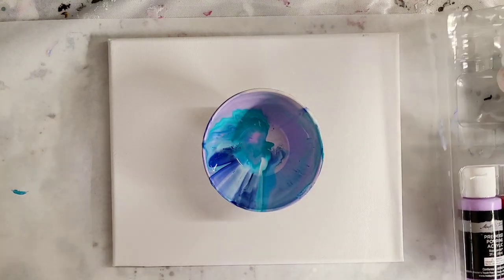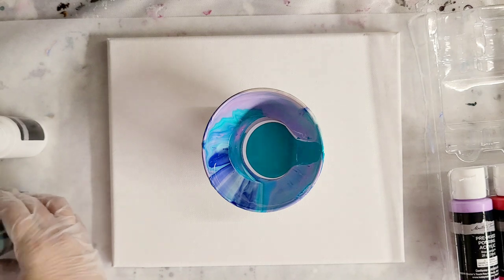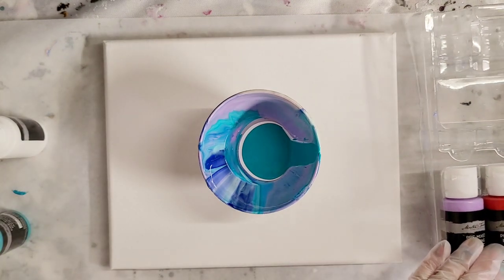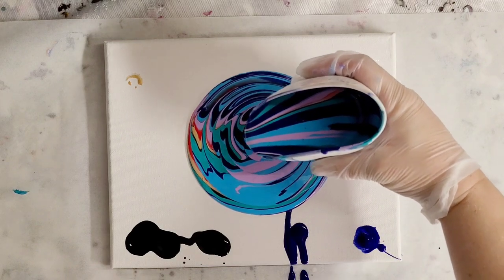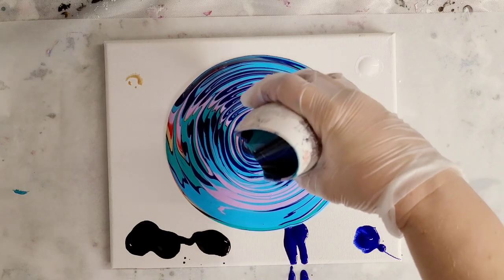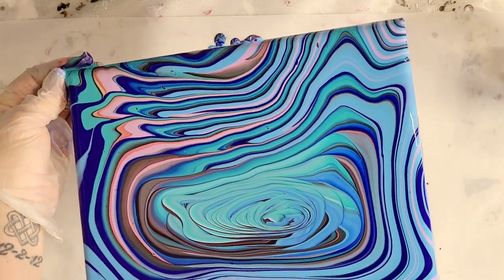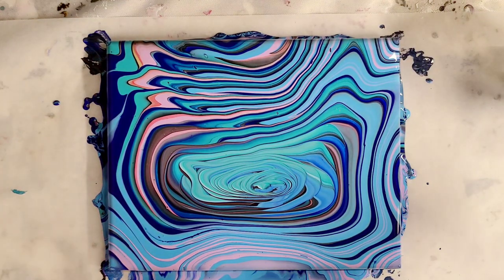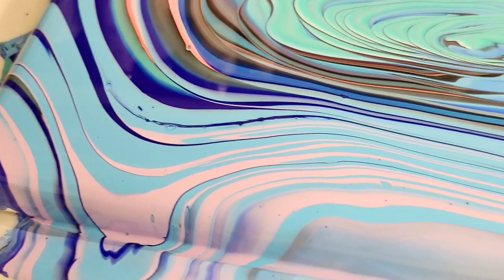Perfect Tree Ring! Testing Masters Touch Pouring Paint - video 3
Testing out Masters Touch pouring paints. This is the final experiment for now :)

Materials used:

Master's Touch pouring paint